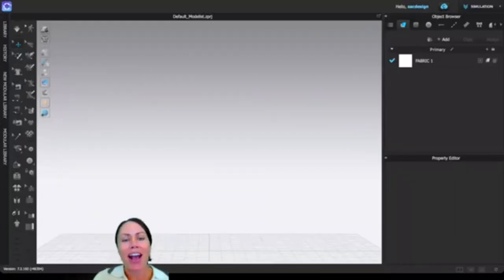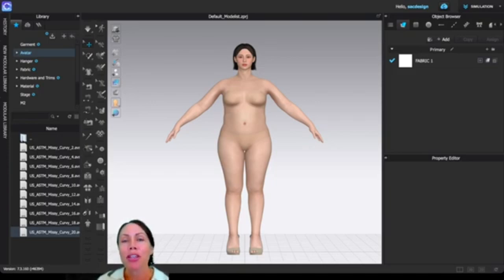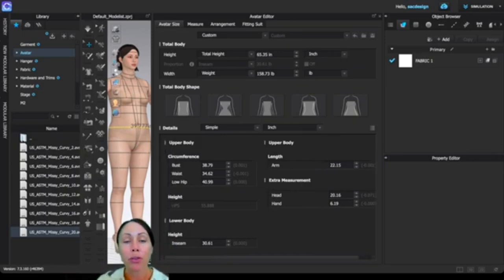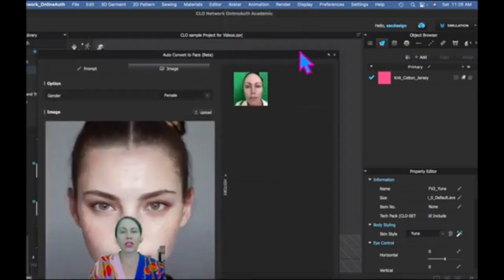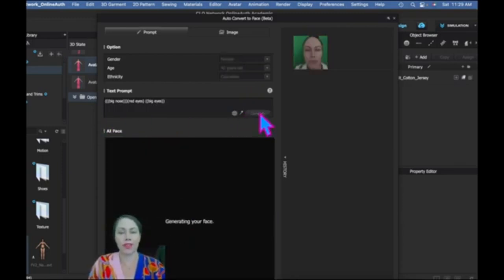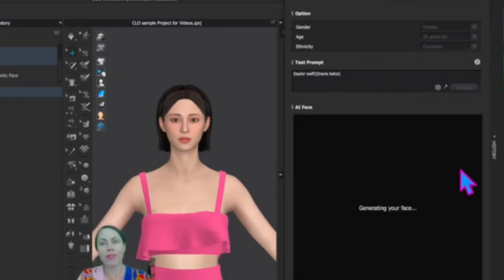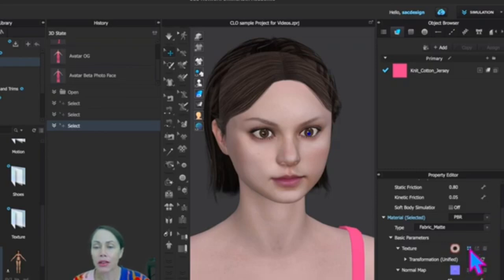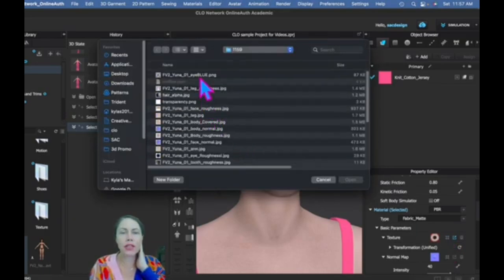Avatar Editor Updated for CLO 7.3- how to customize the avatar for size & style!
Basic avatar lesson as well as some of the new AI features now available in 7.3 Clo 3D

0:00 - Intro
0:30 - Library
1:40 - Sizes
3:07 - Custom Size Measurements
3:50 - Avatar Editor
6:02 - Save Custom Avatar
6:37 - Property Editor
7:24 - Quick Render
7:54 - Face
8:15 - AI Face Changer
8:45 - AI with Photo
10:37 - AI with word descriptions
13:23 - AI celebrity face
13:32 - Taylor swift and travis kelce
15:00 - Taylor Swift Avatar

CLO Virtual Fashion, Inc. owns all rights to the avatar displayed. to start when learning CLO3D?